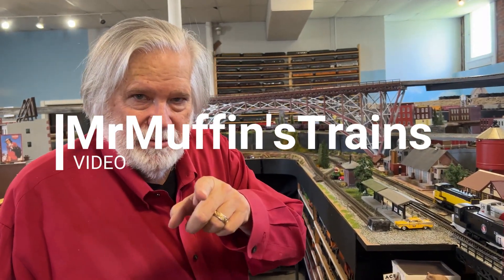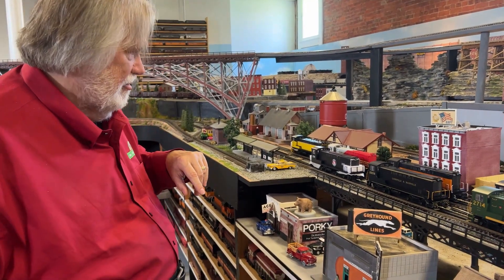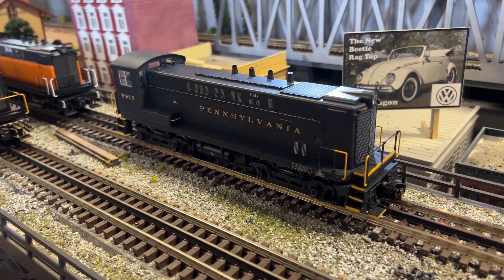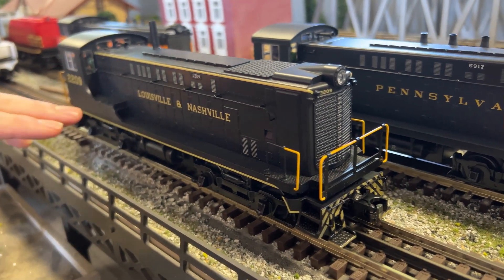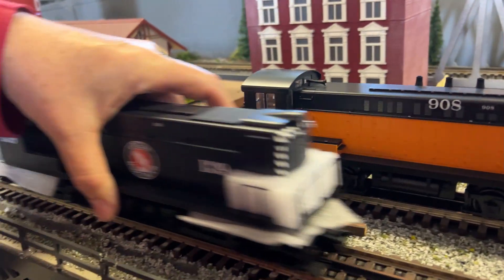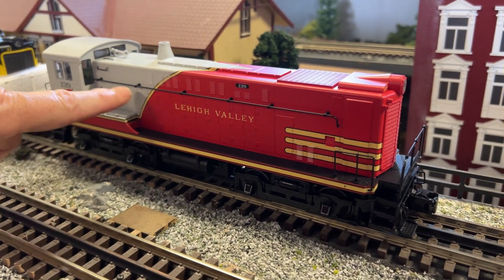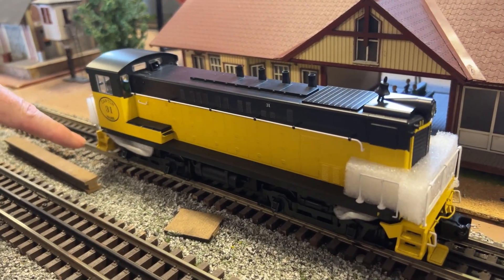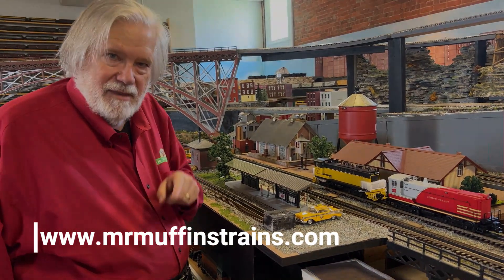MTH Premier Baldwin Vo1000 Diesels - Just arrived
MrMuffin shows off the new MTH Premier Vo1000 Diesels that arrived this week - they are outstanding! Thank you, MTH Electric Trains